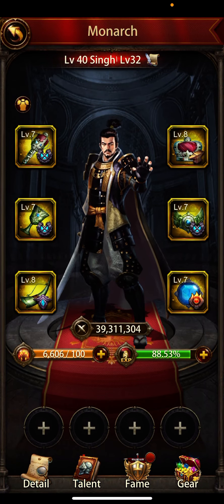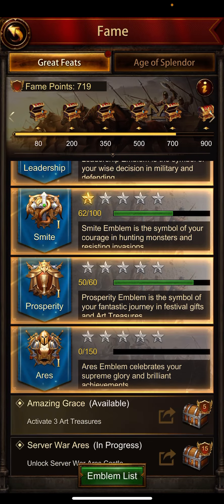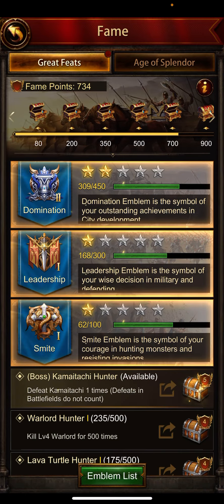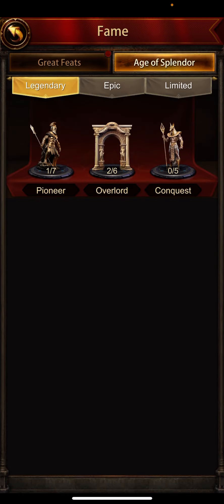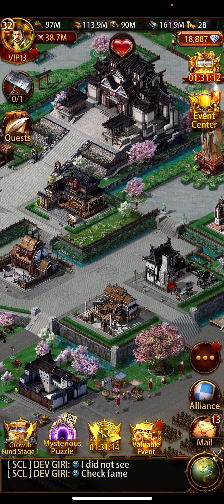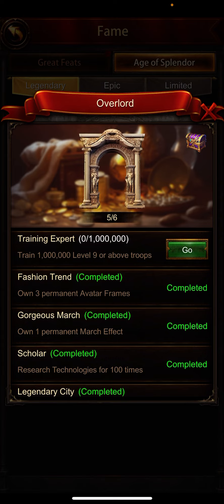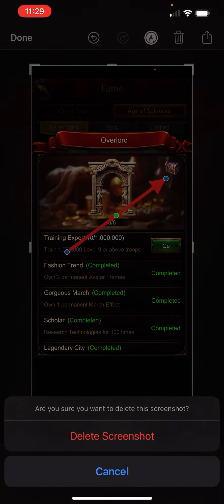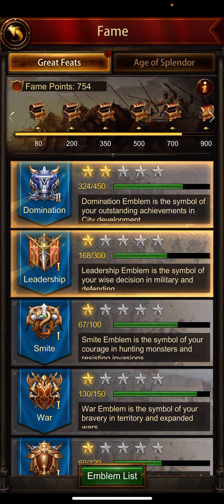Evony Kings Extra Fame Points and Rewards after new update or may be game glitch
Extra Fame Points and Rewards after new update or may be game glitch

Evony Kings नए अपडेट के बाद एक्स्ट्रा फेम पॉइंट्स और रिवॉर्ड्स OR गेम Glitch हो सकता है

MH channel